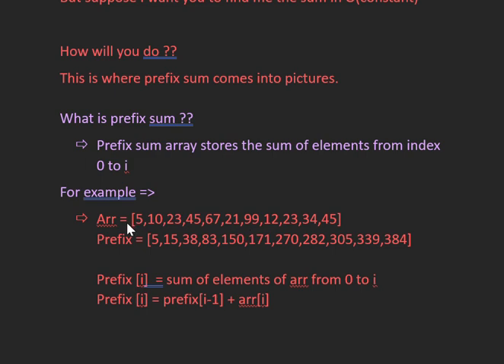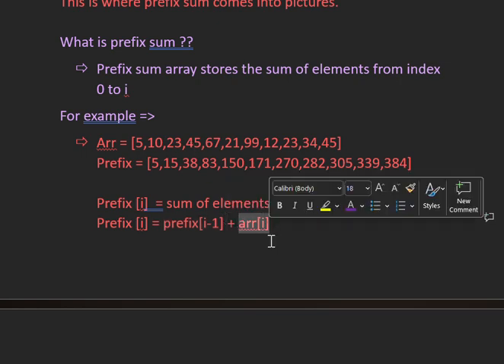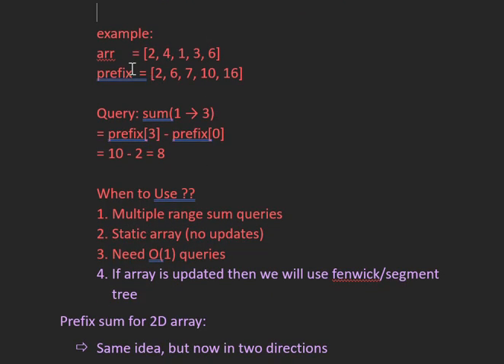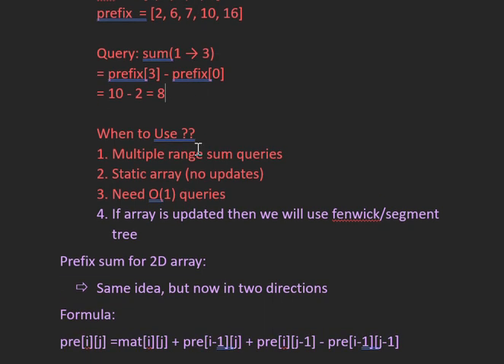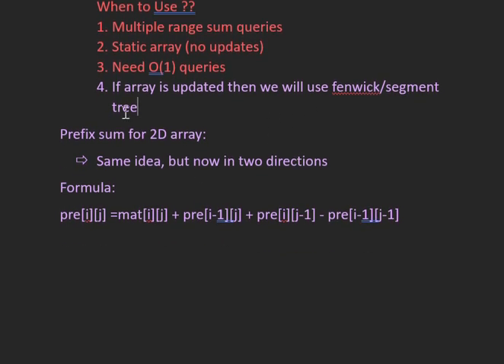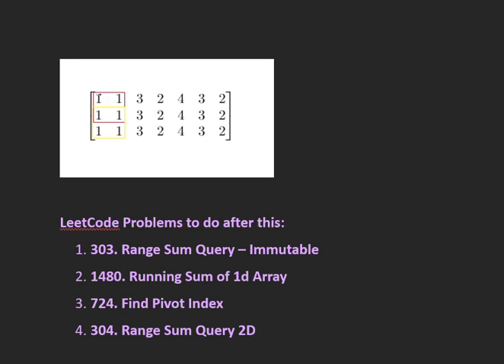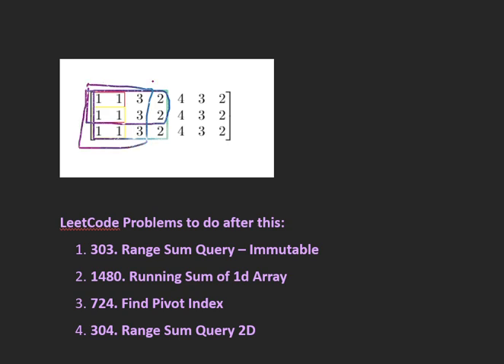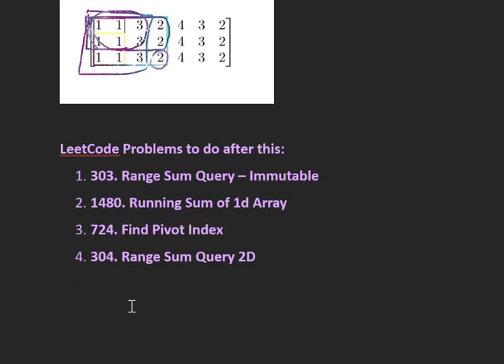Pattern 4 -prefix sum | 1d and 2d prefix sum, when to use , why, everything explained in this video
0:00 why prefix sum
1:00 what is prefix sum ?
2:16 example walkthrough
2:55 when to use prefix sum ?
3:29 2D prefix sum.
5:30 practice problems.